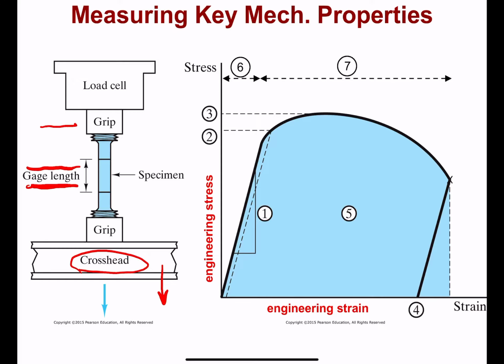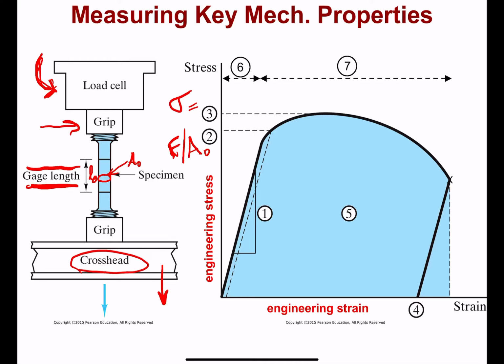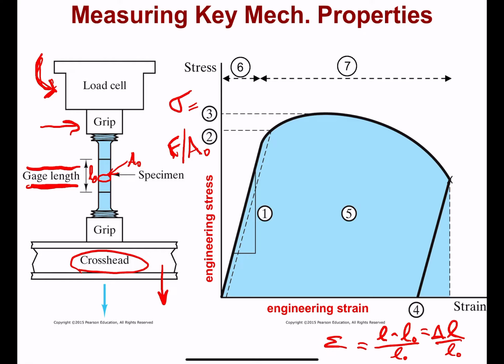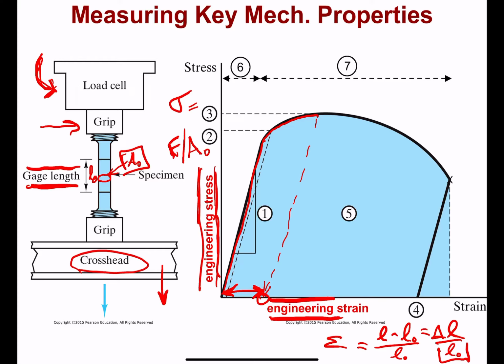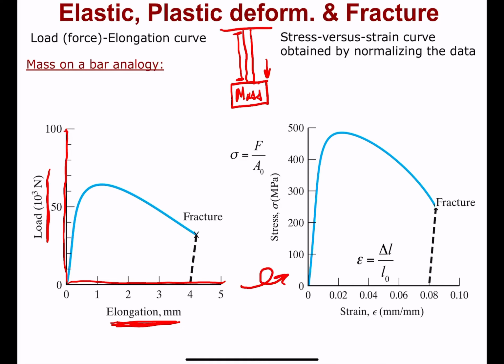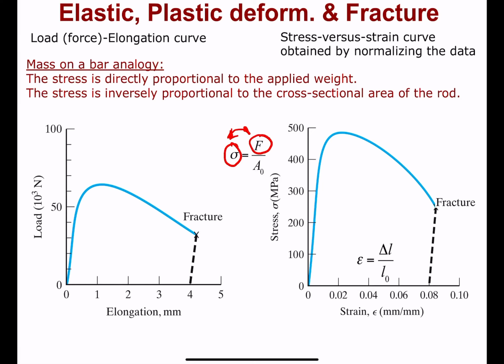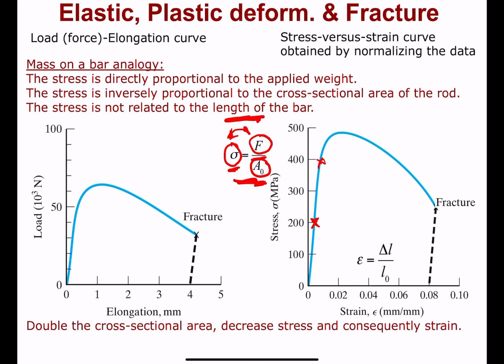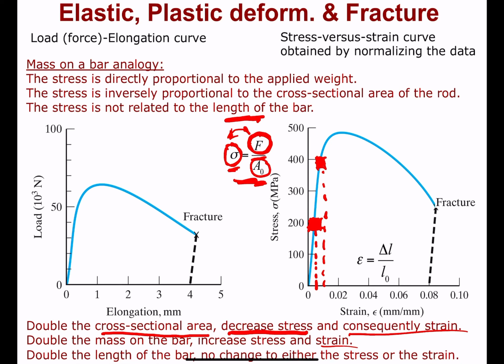ENGR 170 / MSCI 201 Measure Mechanical Properties, Stress-Strain Graph and its Features - Part 1